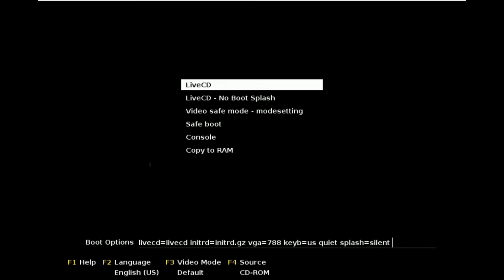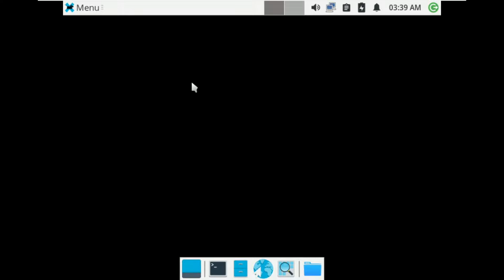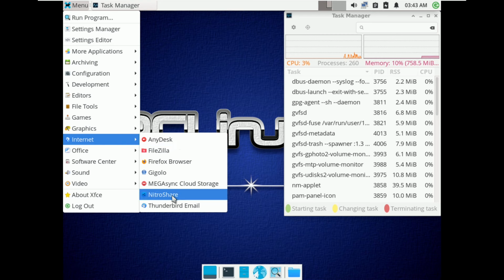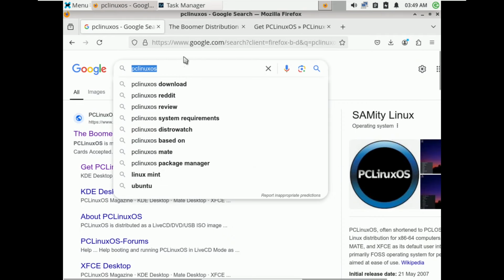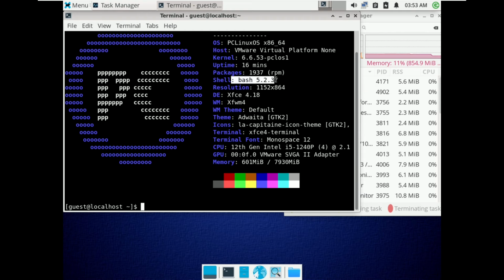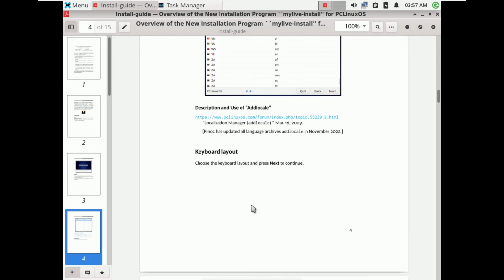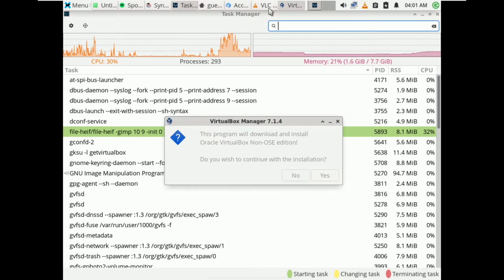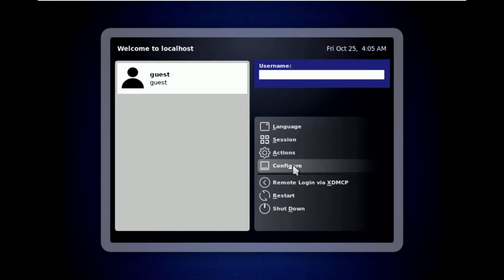PCLinuxOS | The Boomer Distro | This Classic Independent Linux Distro is Definitely Worth a Look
In This Video We Are Looking At PCLinuxOS 2024.10 is out.

A new version of PCLinuxOS 2024.10 has been released. The new version; It comes with pclinuxos64-kde-darkstar-2024.10.iso and pclinuxos64-kde-2024.10.iso; It also offers pclinuxos64-mate-2024-10.iso and pclinuxos64-xfce-2024.10.iso versions. PCLinuxOS 2024.10 is available as PCLinuxOS 2024.10 KDE Plasma, PCLinuxOS 2024.10 MATE and PCLinuxOS 2024.10 XFCE. Since no version announcement has been published about PCLinuxOS 2024.10, it is not possible to get any information about the version. However, it is thought to have completed many innovations such as KDE Plasma 6 at least.

Todays Video - !